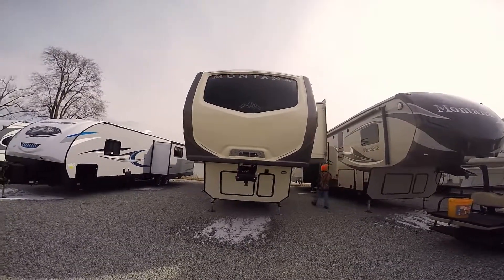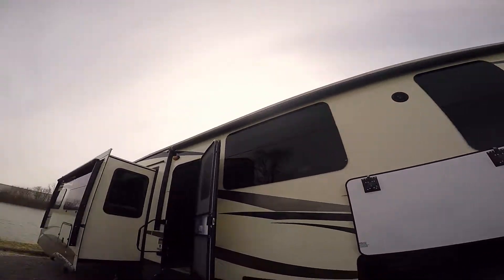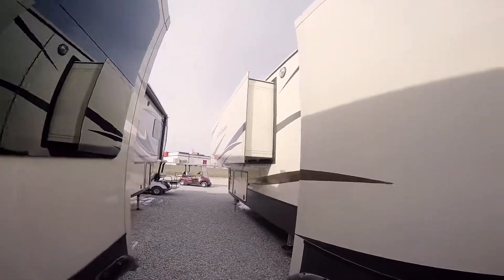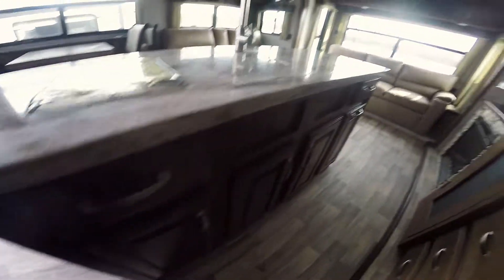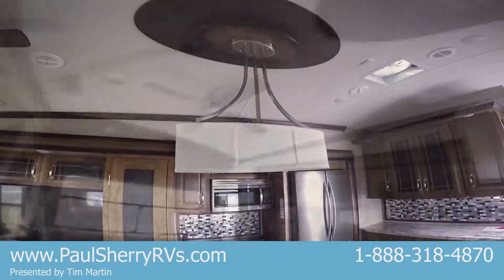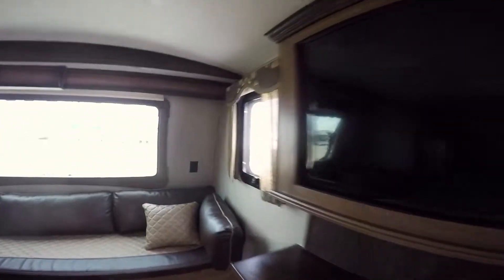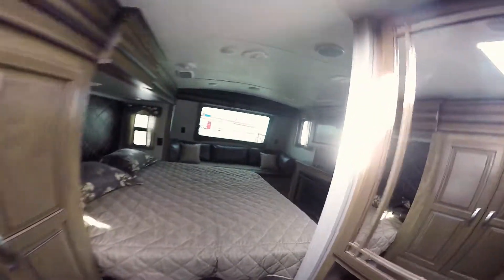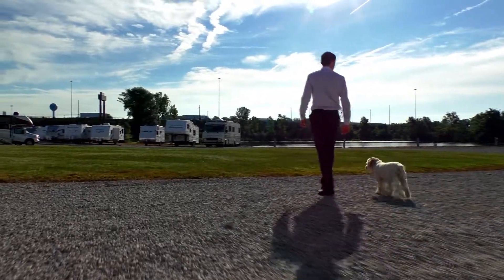2017 Keystone Montana 3811MS Walk-thru with Tim Martin | R15601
We are located in Ohio, but with our great prices and knowledgeable staff, our customers come from all corners of the U.S. and Canada. Check our inventory to see whats currently available